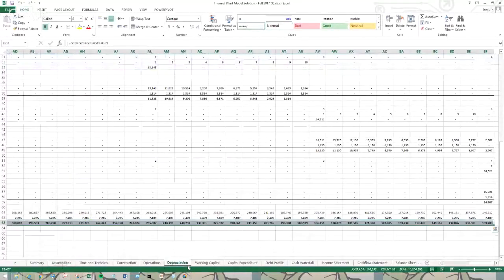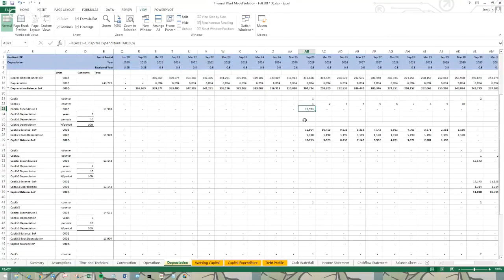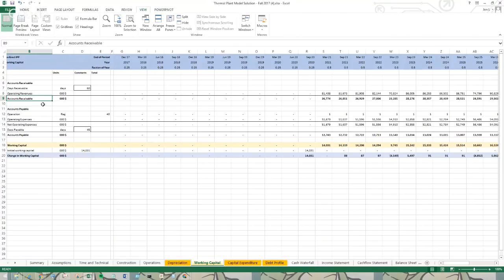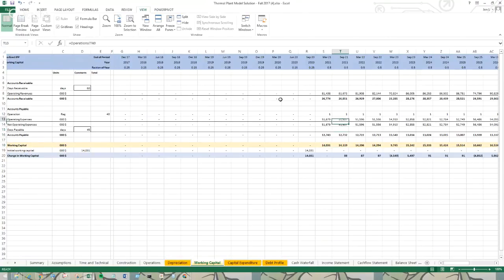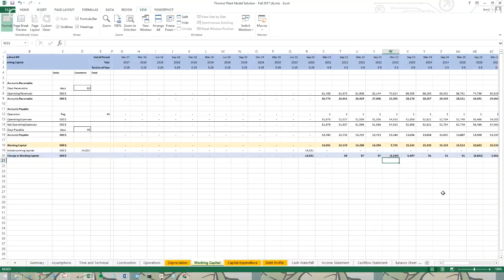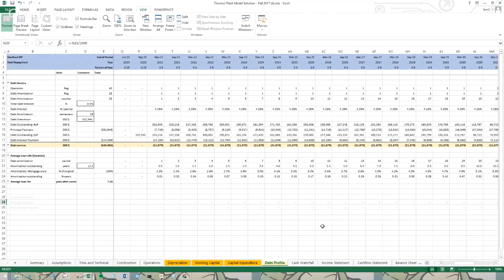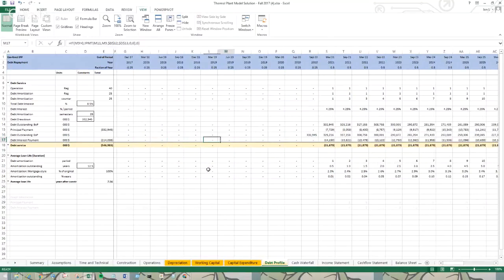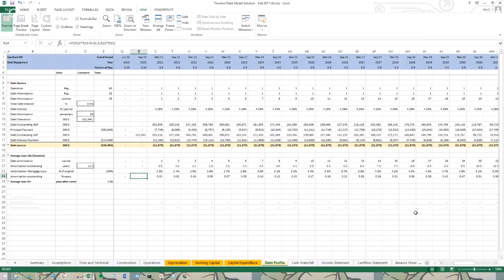Assignment #3 TA Session #1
Depreciation, Working Capital, CapEx, Debt